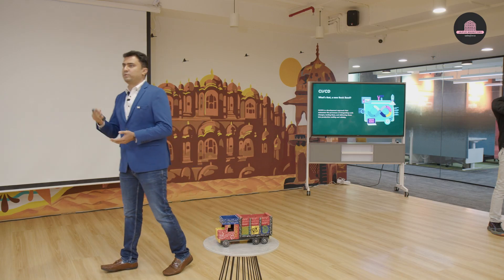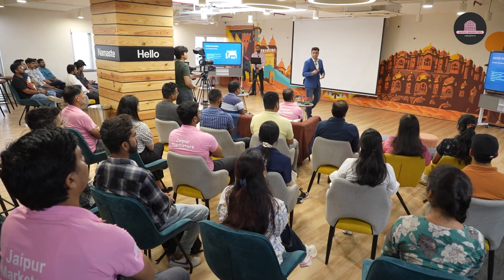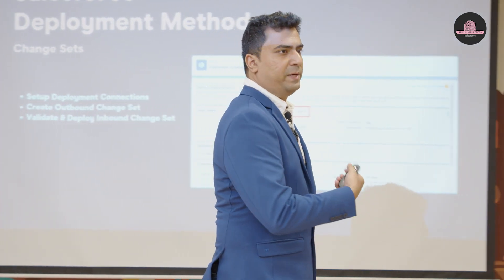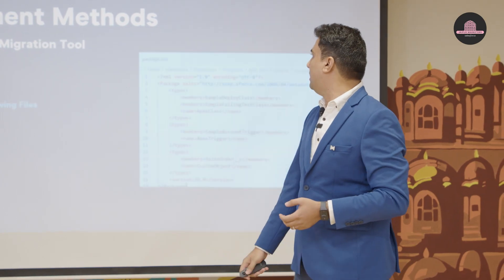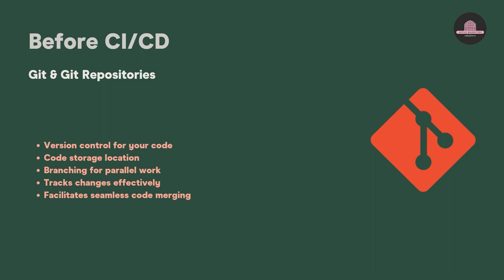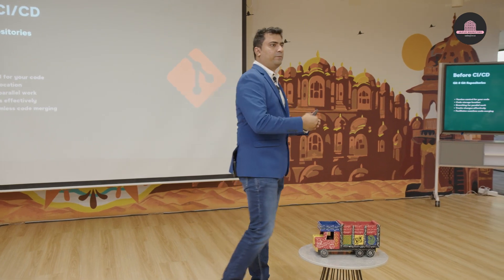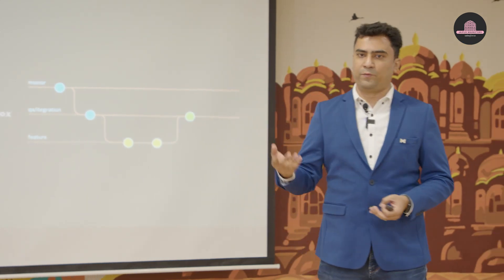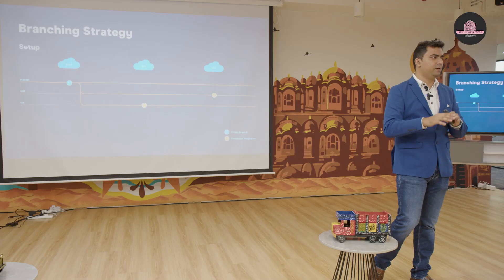Elevate Salesforce development with CI/CD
In this edition of Tech Brews and Consulting Views, we discussed strategies, best practices, and tools & techniques for elevating Salesforce development with CI/CD